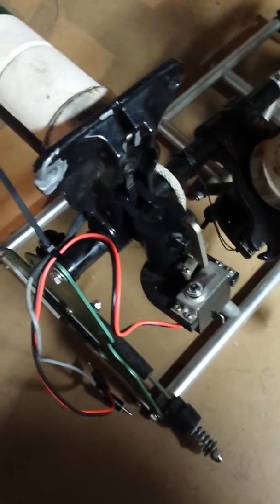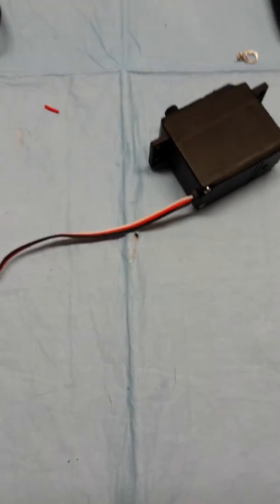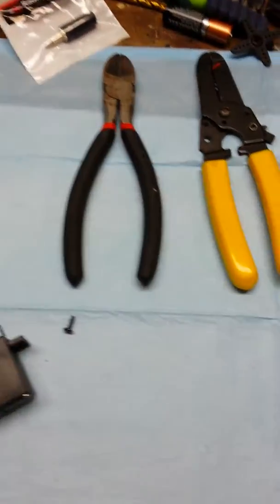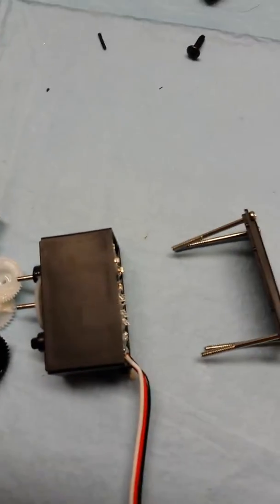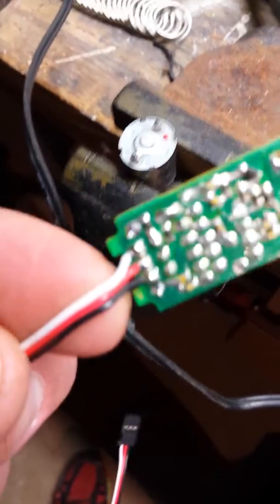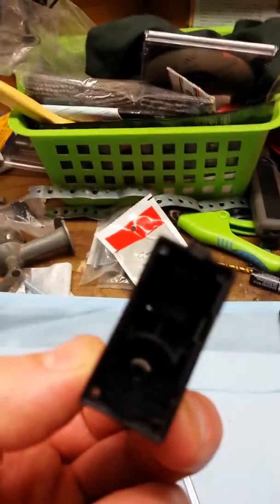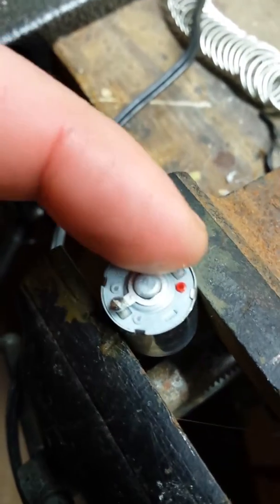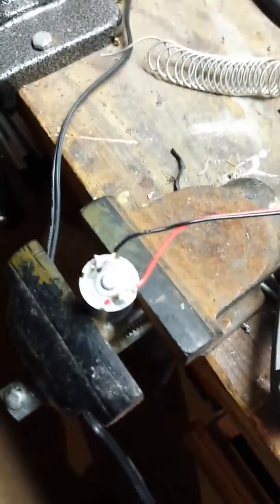Bumper boy conversion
Remove BB electronic devices and wire servos to be ran by remote releases